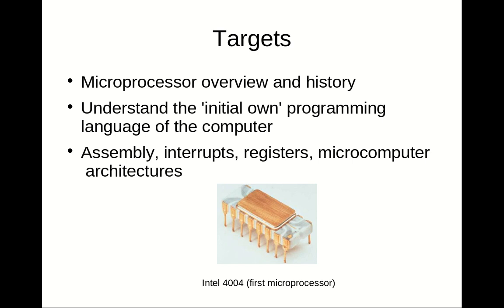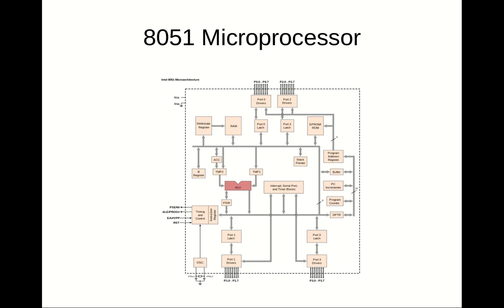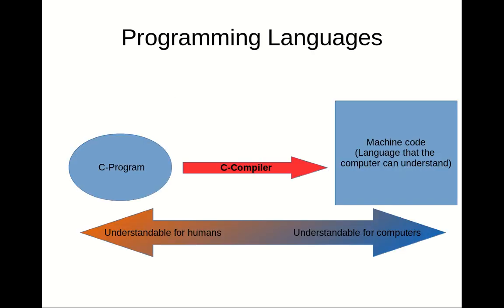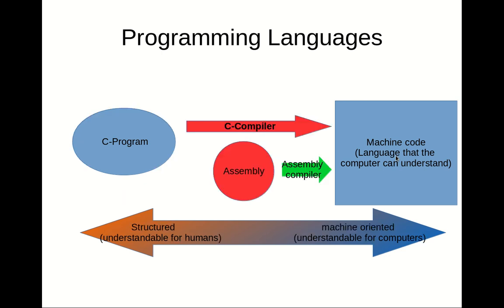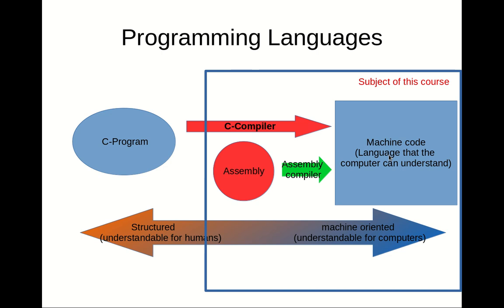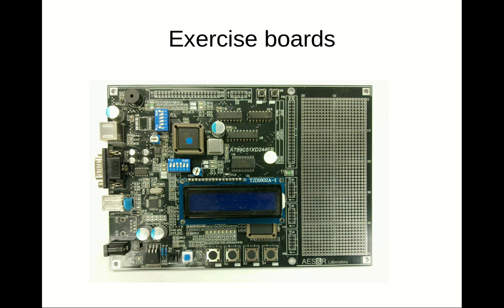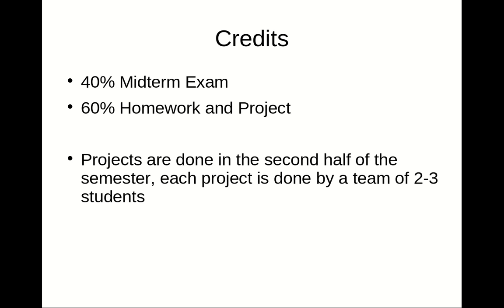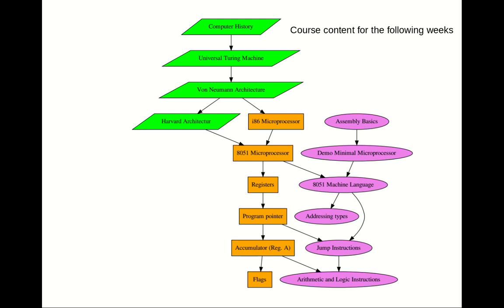Microprocessor course introduction